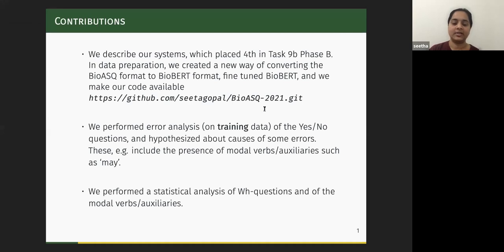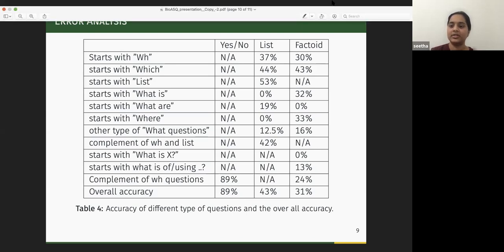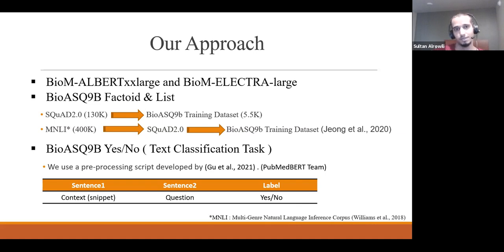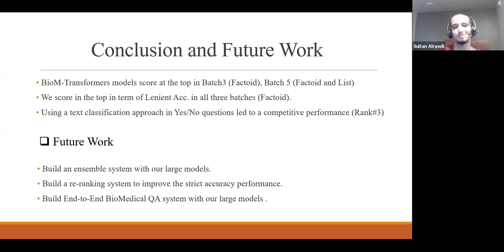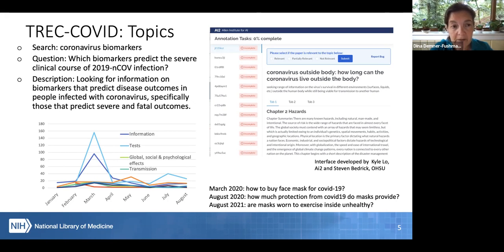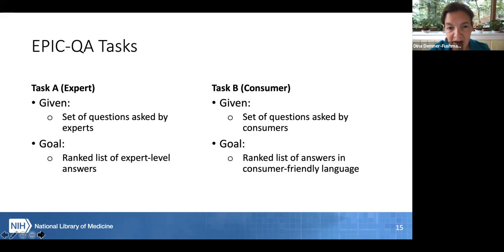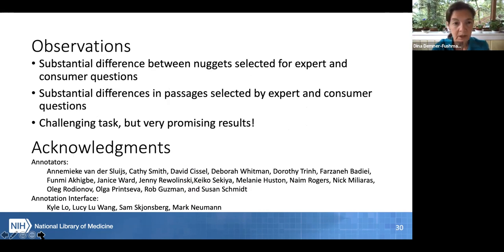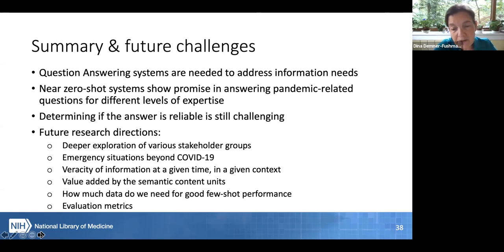BioASQ 2021 Workshop - Session 2, 22.9.2021 | CLEF 2021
The 9th BioASQ Workshop was held as a Lab in CLEF 2021, on September 21-24, 2021, in Bucharest - Romania.

The aim of the BioASQ workshop was to push the research frontier towards systems that use the diverse and voluminous information available online to respond directly to the information needs of biomedical scientists. During the workshop, the results of the open BioASQ challenge was also presented.

▬ Contents of this video - Wednesday 22 September 2021, Session 2 ▬▬▬▬▬▬▬▬▬▬
Conference papers #1 (best of labs)
0:00 - Intro
0:09 - MDS_UNCC Question Answering System for Biomedical Data with Preliminary Error Analysis | Seethalakshmi Gopalakrishnan, Swathi Padithala, Hilmi Demirhan and Wlodek Zadrozny
14:37 - Large Biomedical Question Answering Models with ALBERT and ELECTRA | Sultan Alrowili and K.Vijay Shanker
31:39 - Invited Talk: "Challenges in answering COVID-19 pandemic questions" | Dina Demner-Fushman, Lister Hill National Center for Biomedical Communications, NLM, USA